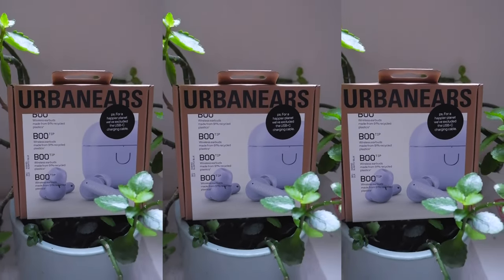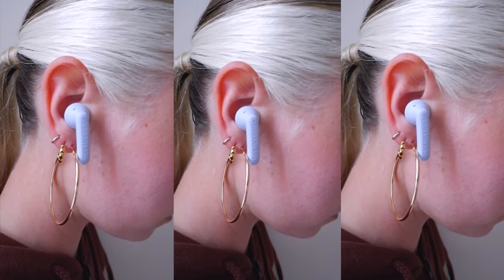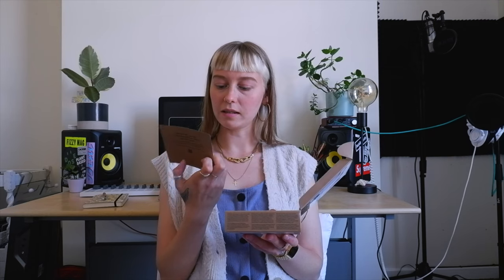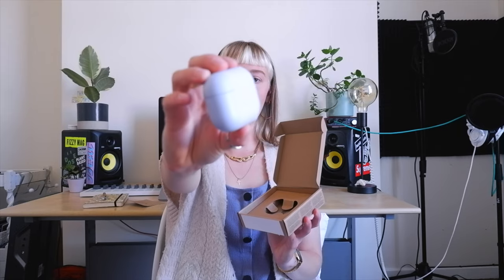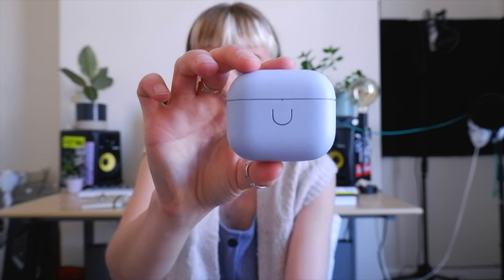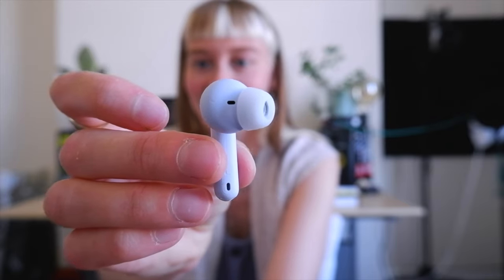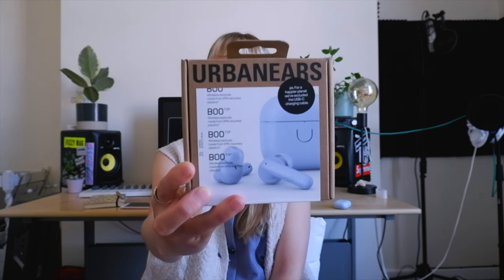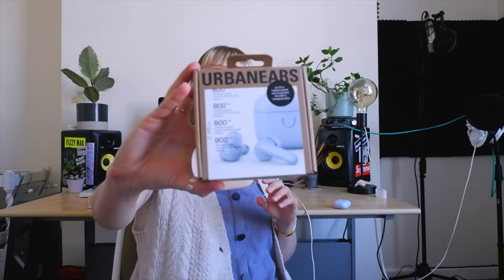Trash Talk: Eco Friendly Product Review - Urbanears Boo Tip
HI EVERYONE
I took some time out but I am back with a review of the Boo Tip in-ear headphones by Urbanears. If you haven't heard of these guys, they're changing the tech game with their plan to be completely circular and climate neutral by 2030.